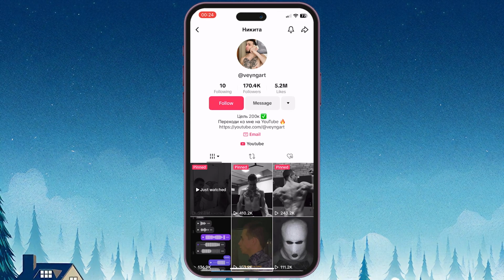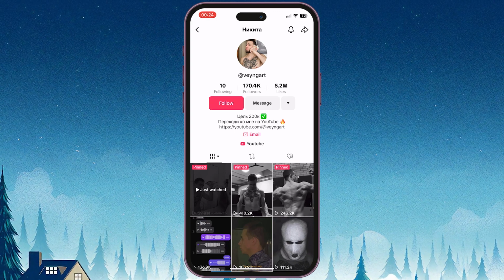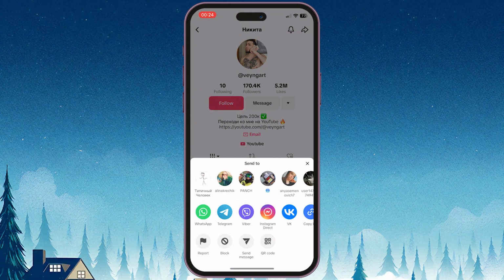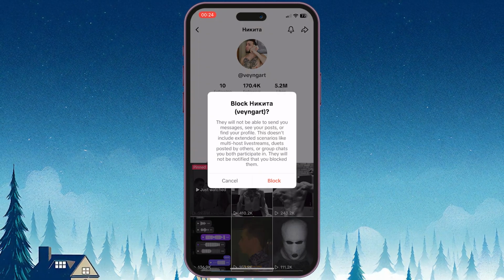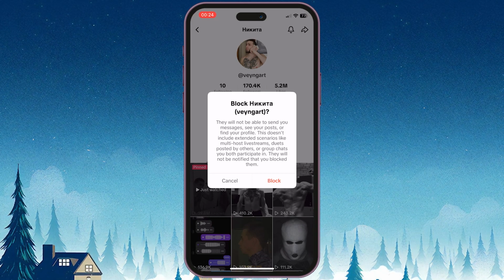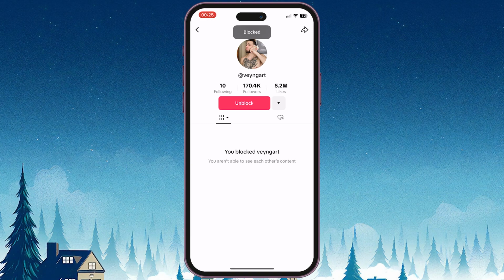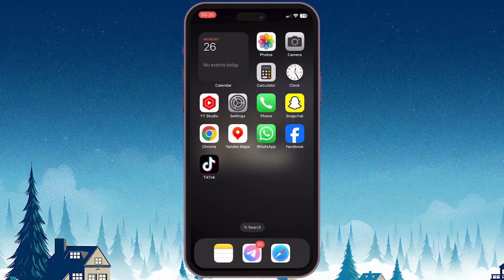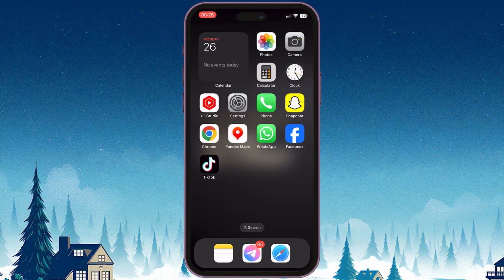How to Block Someone on Tiktok (Updated)